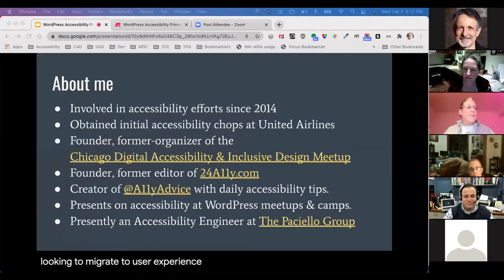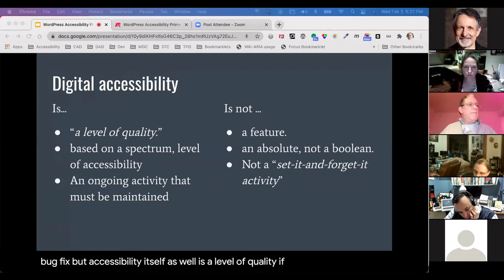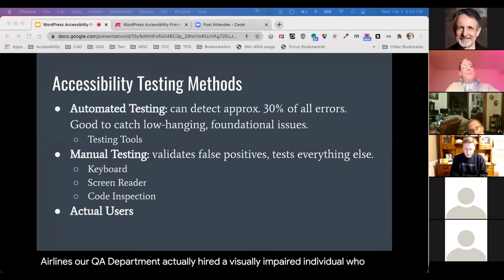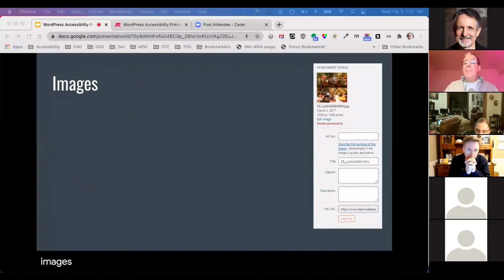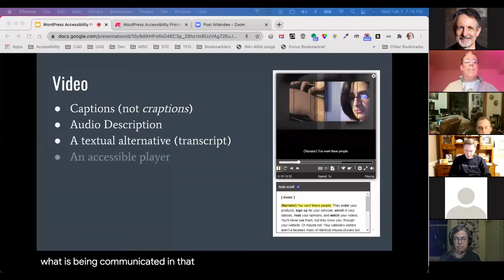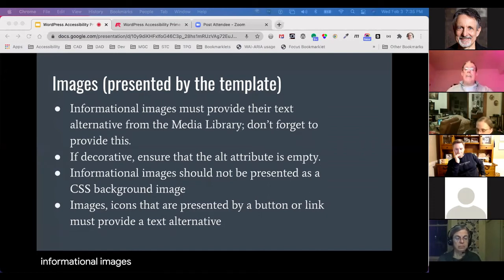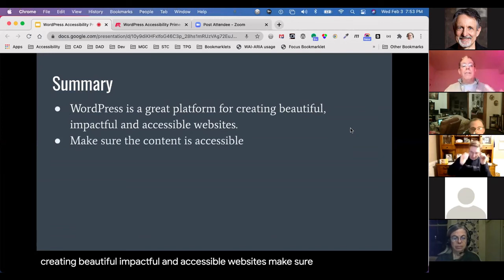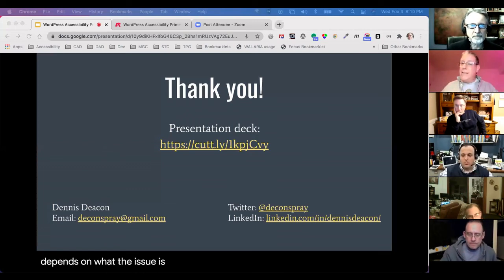WordPress Accessibility Primer